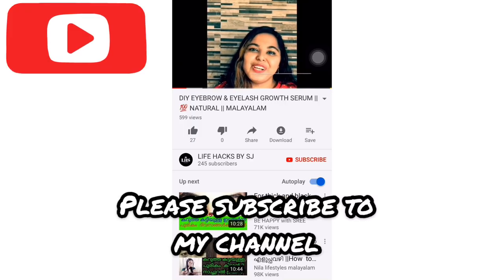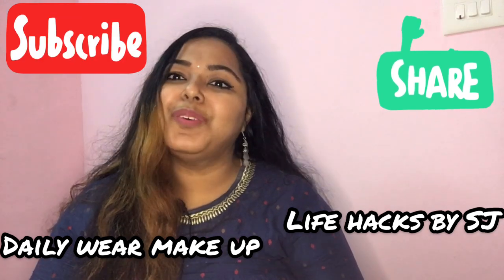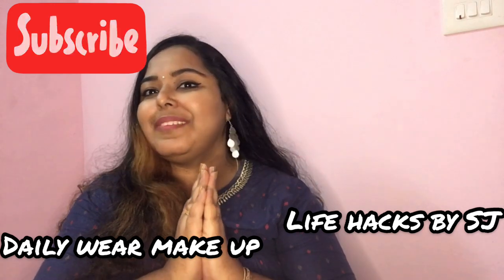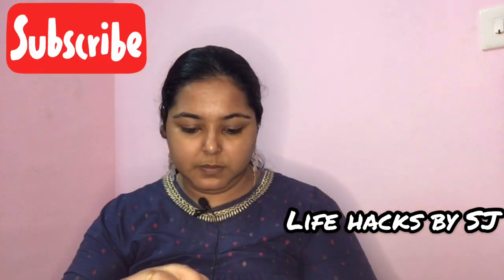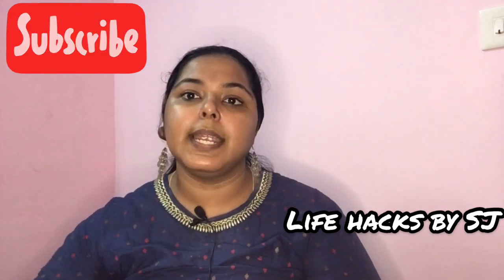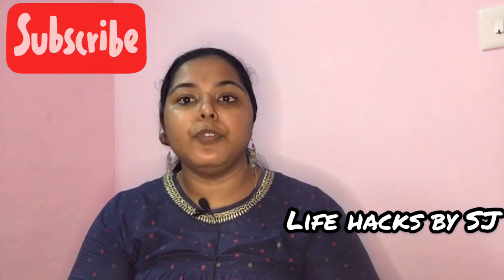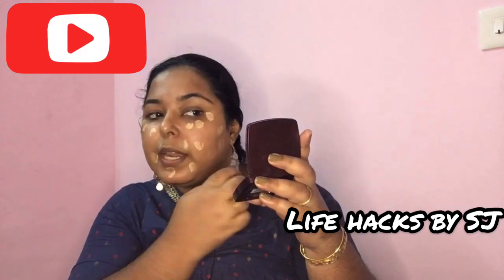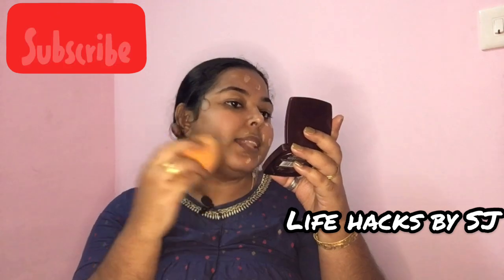Daily wear makeup || Office & College || Minimum products || No foundation & concealer || Malayalam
Hii Fam,

I’m back with a daily makeup video for college and office going friends. I’m using minimal amount of products. And this video can be a beginners makeup tutorial.

Don’t use any photo , video or content of my channel without permission.

XOXO

Sneha Jezlee